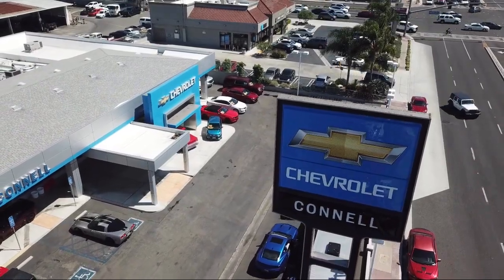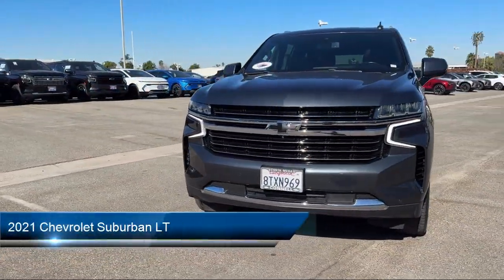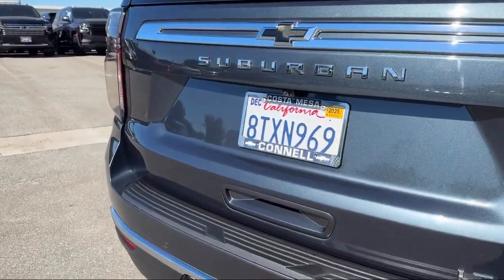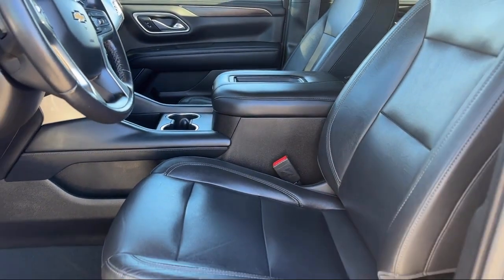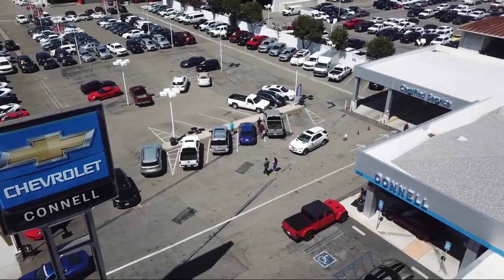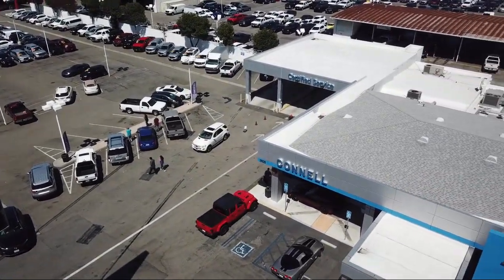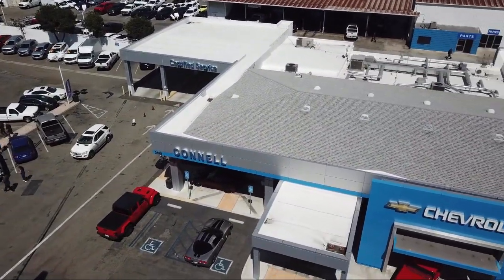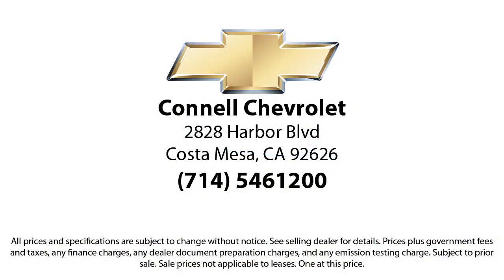2021 Chevrolet Suburban LT Costa Mesa Newport Beach Irvine Huntington Beach Orange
2021 Chevrolet Suburban LT Stock Number: S109190A Vin:1GNSCCKD6MR200018.

Connell Chevrolet
2828 Harbor Blvd.